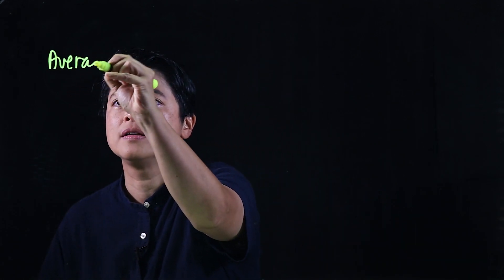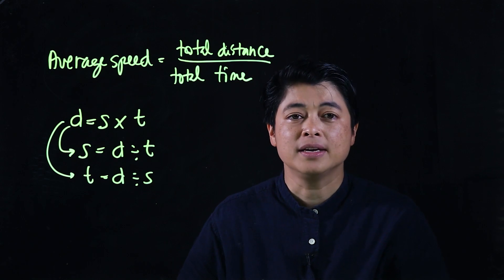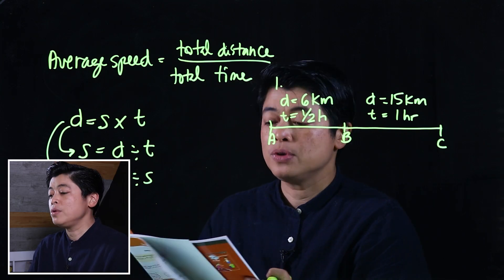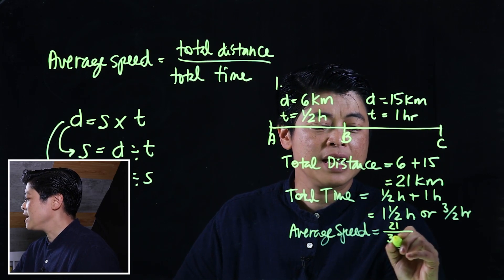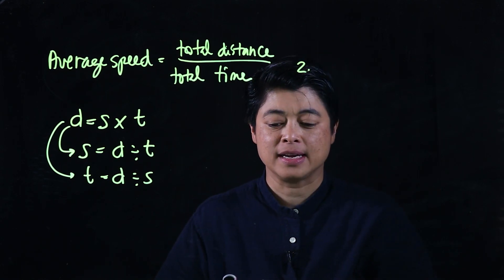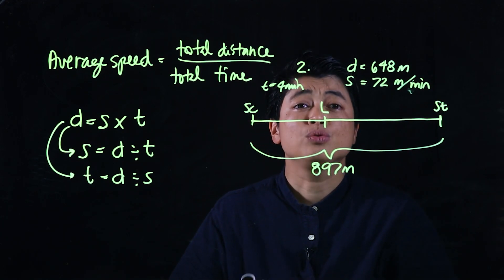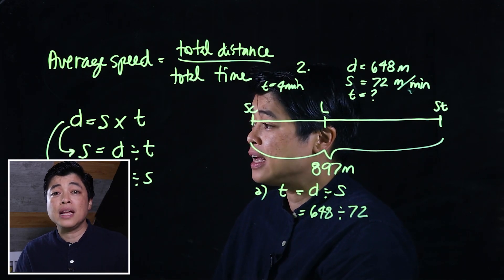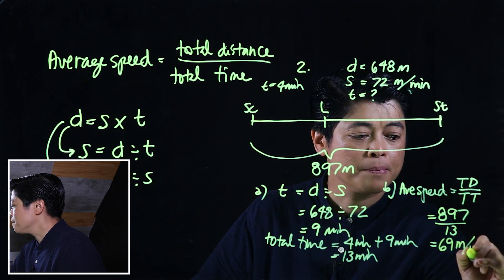Singapore Math: Grade 6 - Average Speed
Chapter 7: Speed
Lesson 1.2: Average Speed